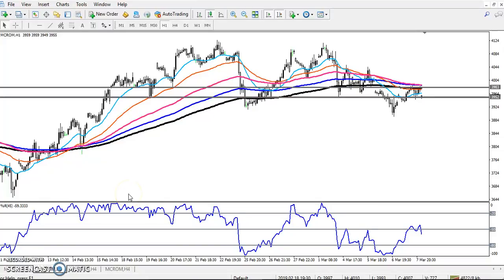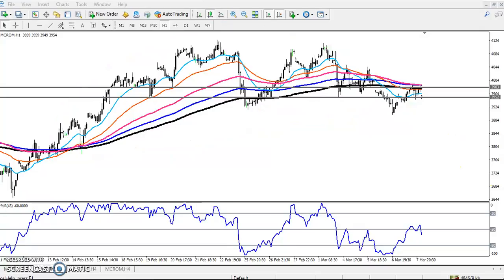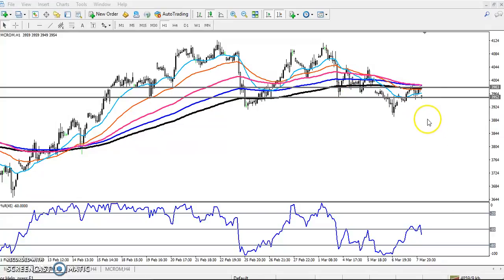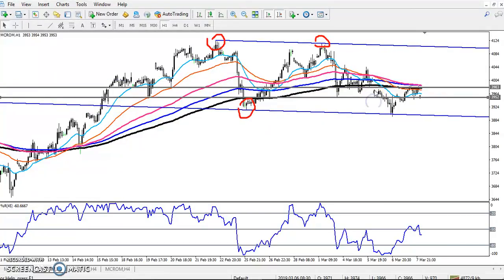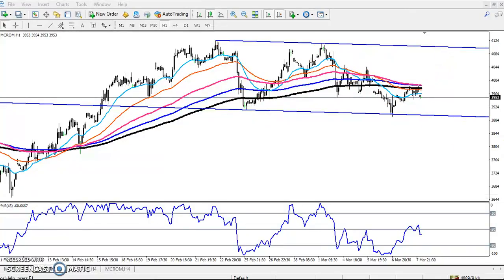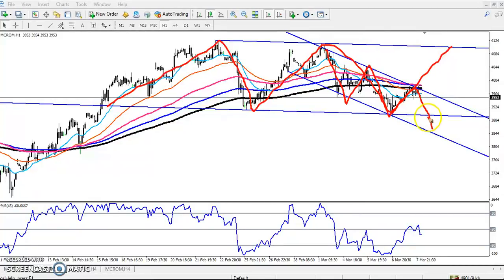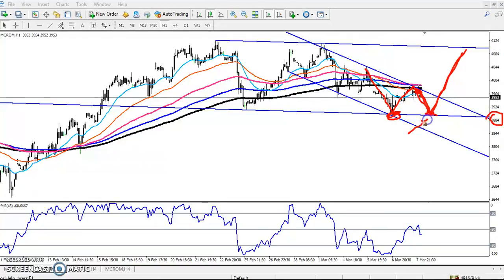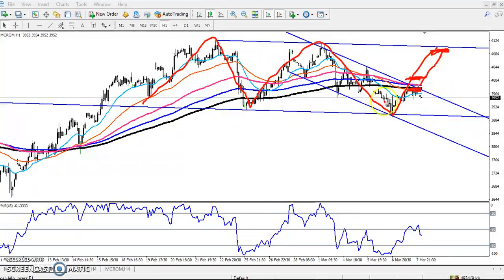Today MCX Crude Oil Market Research 08.03.2019 (English)